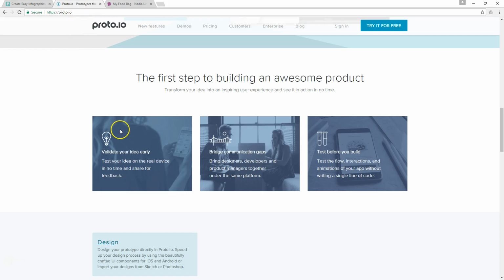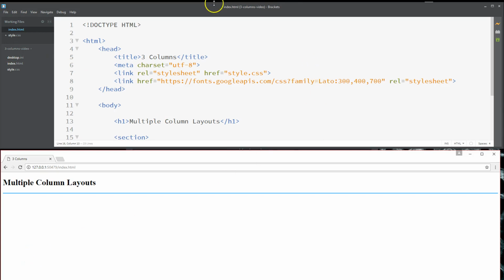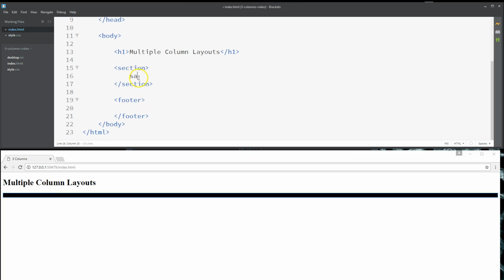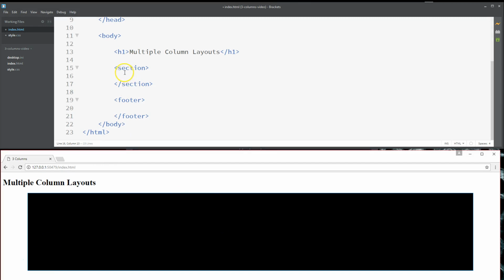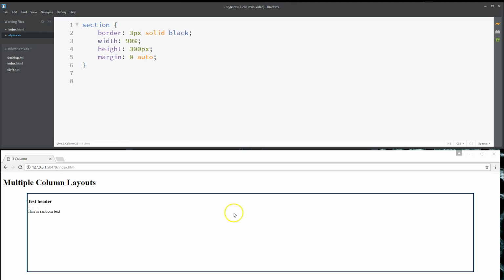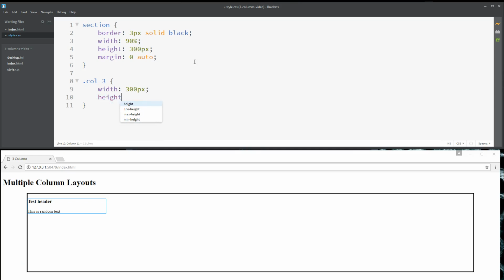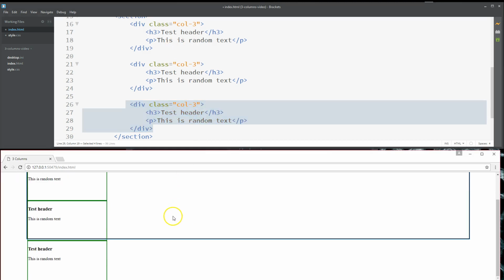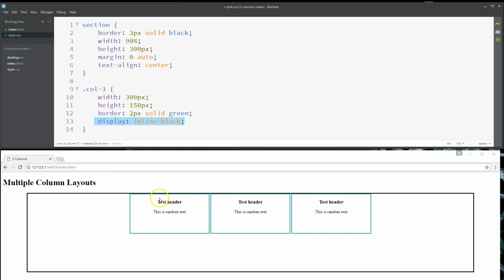3 columns v1